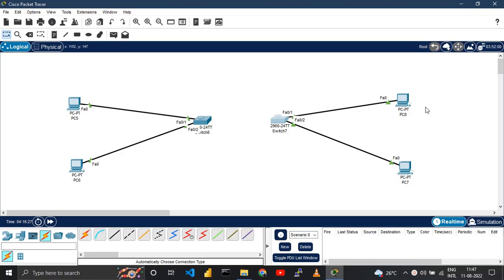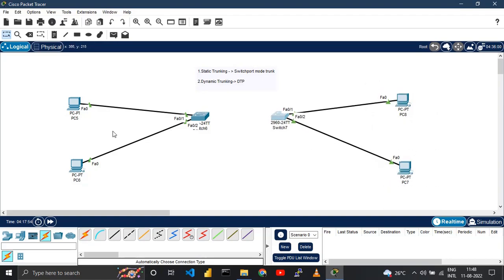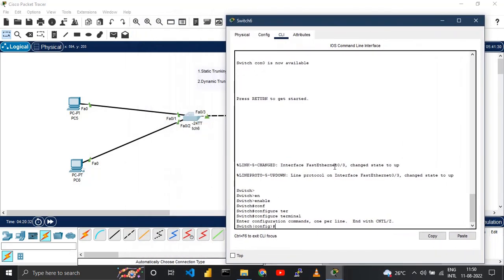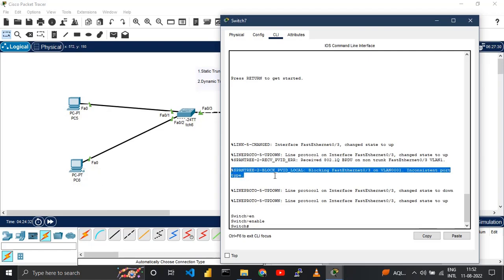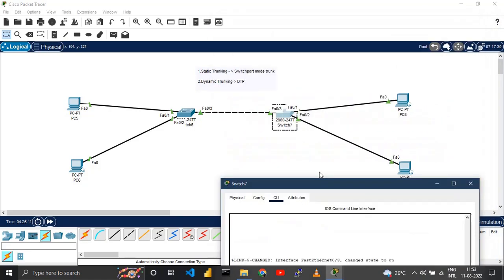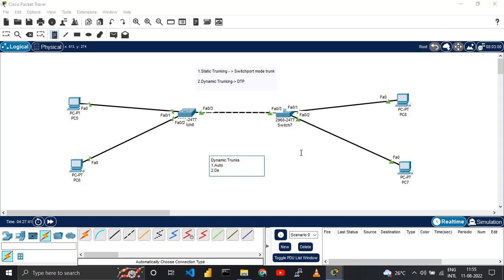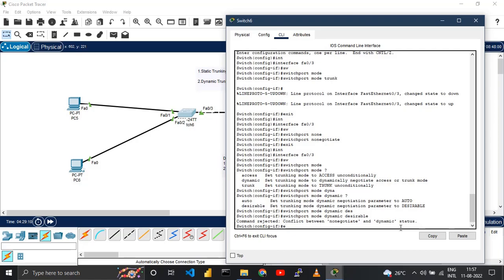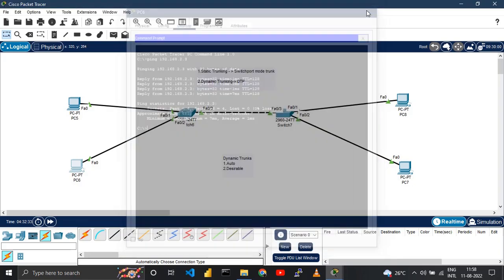How to configure Vlan Trunks on a Cisco Switch